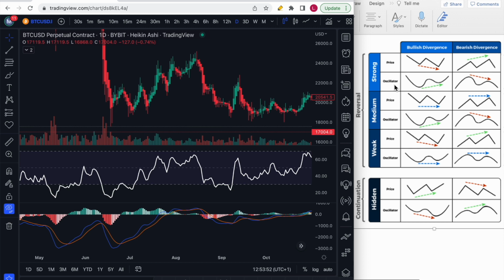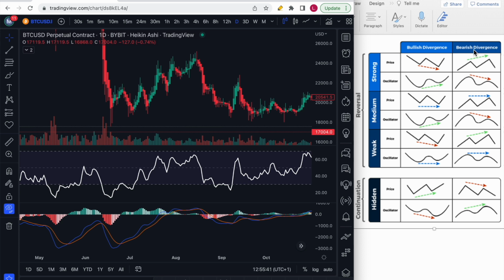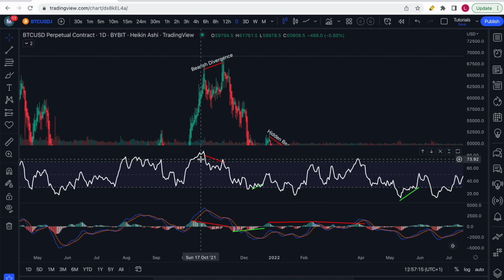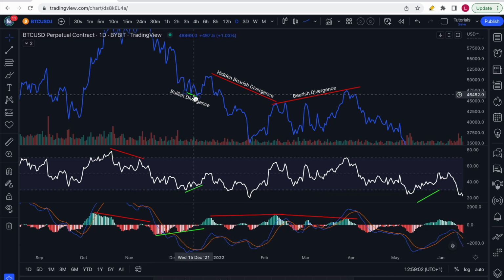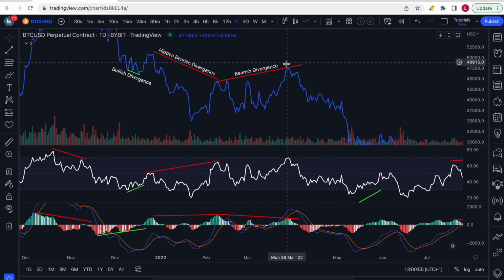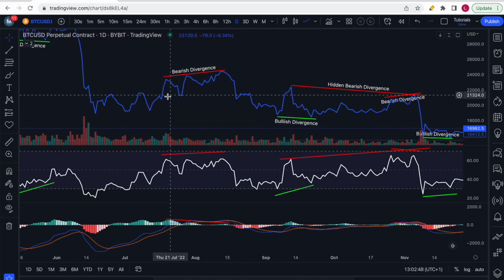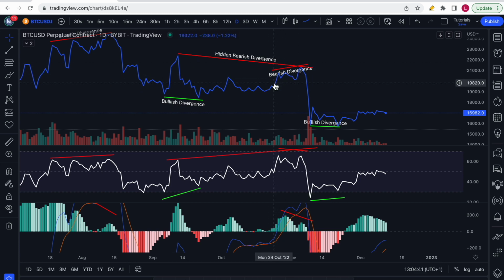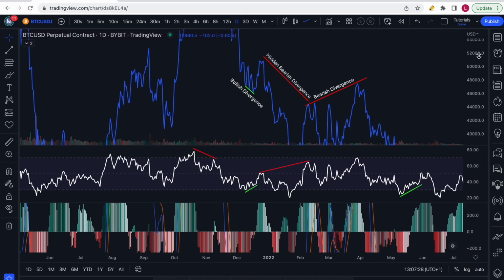Divergence Trading Strategy - Divergence Trading Explained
In this video I explain everything about how you can use a divergence trading strategy.

The video explains how to spot divergences with the RSI and MACD oscillators.

I show examples of all types of divergences such as: strong bullish divergence, medium bullish divergence, weak bullish divergence, hidden bullish divergence, strong bearish divergence, medium bearish divergence, weak bearish divergence and hidden bearish divergence.

Divergence trading strategies can be used for all types of assets such as crypto, forex and stocks.